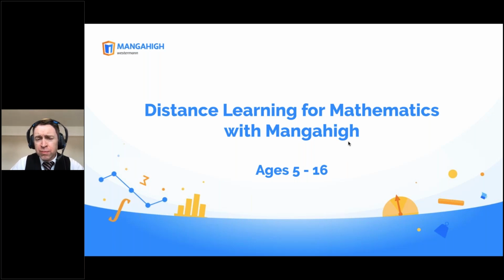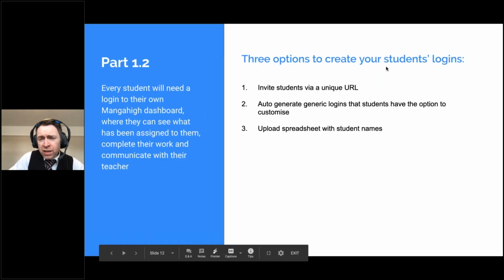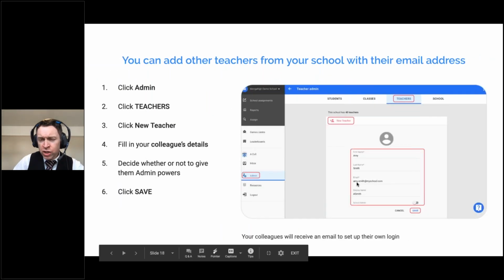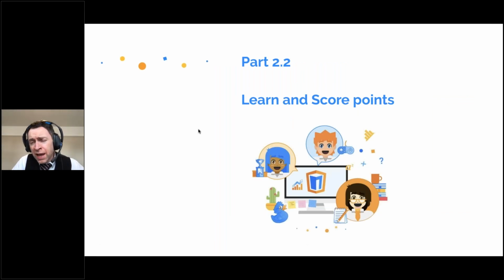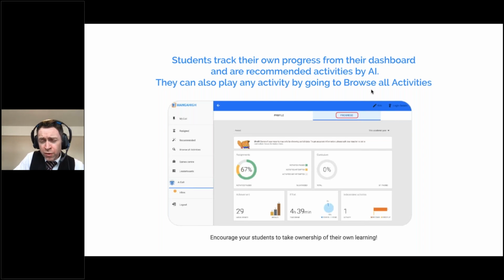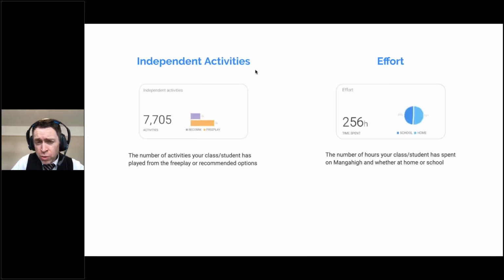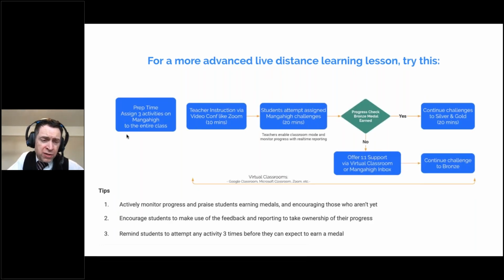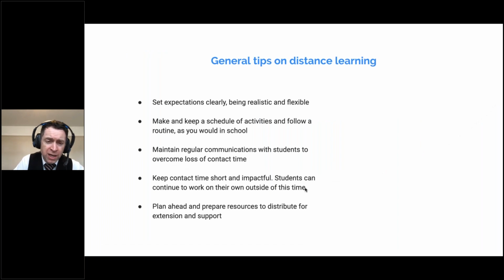Getting Started With Distance Learning Using Mangahigh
A recoding of the webinar that Mangahigh is running daily to help teachers to use the Mangahigh platform during school lockdowns.

The recording includes how to set up your student logins, how to assign activities and monitor progress.